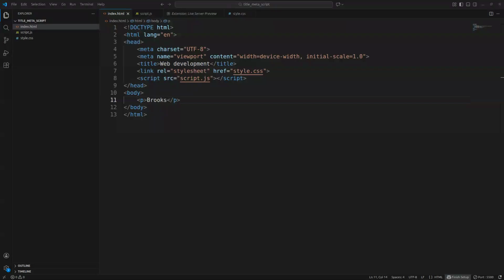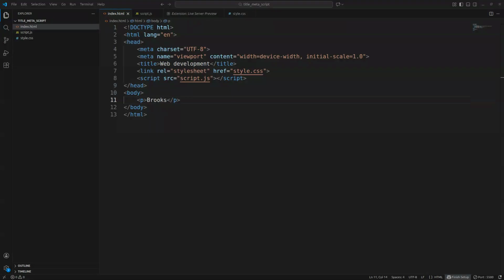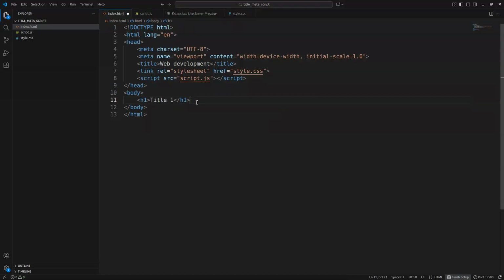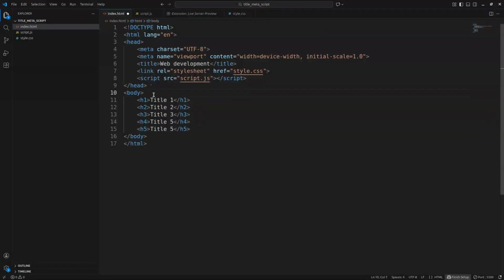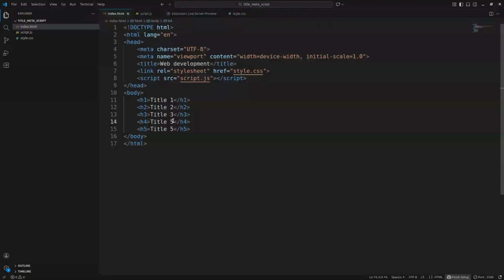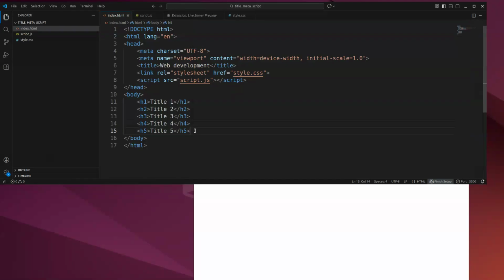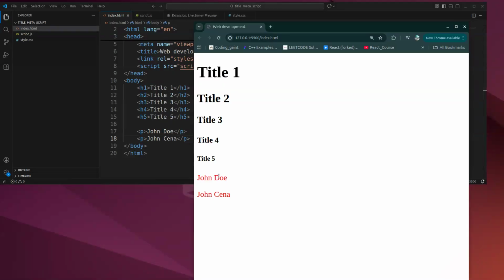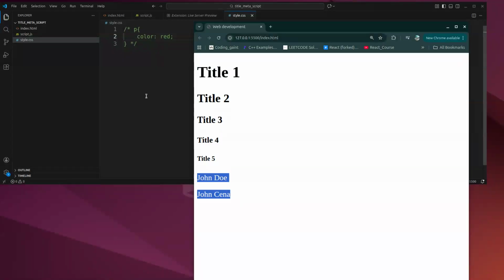HTML Tutorial: Headings & Paragraphs | Web Development Tutorials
In this tutorial, we are breaking down the absolute essentials of HTML: Headings and Paragraphs. Whether you are a student, an aspiring developer, or just curious about how websites are built, this video is the perfect starting point for your coding journey.

In this video, you’ll learn:
✅ How to use H1 to H6 tags to create a clear content hierarchy.
✅ Why Semantic HTML is crucial for SEO and Accessibility.
✅ Best practices for writing clean, professional code.

Structure is everything in web development. By the end of this video, you'll know exactly how to organize a webpage so that both users and Google love it!